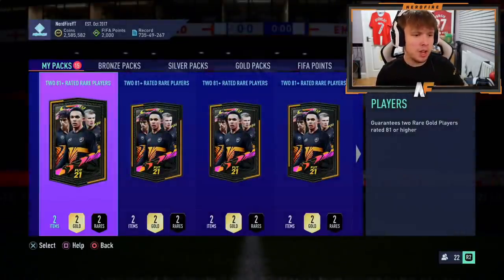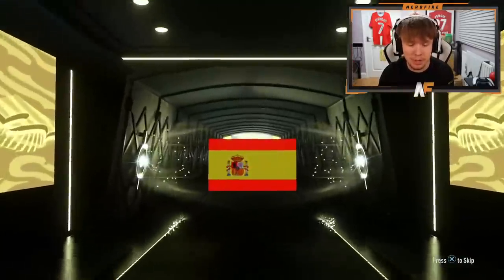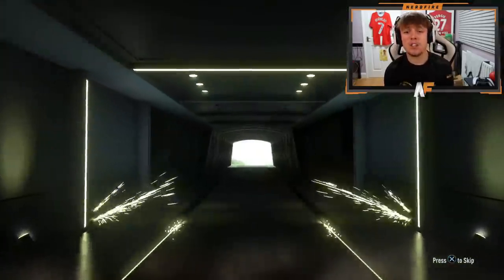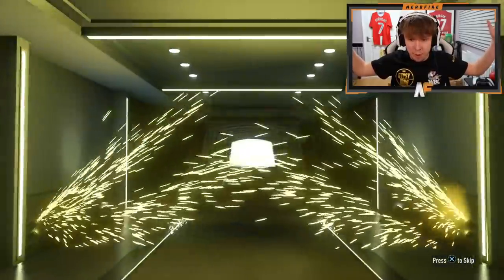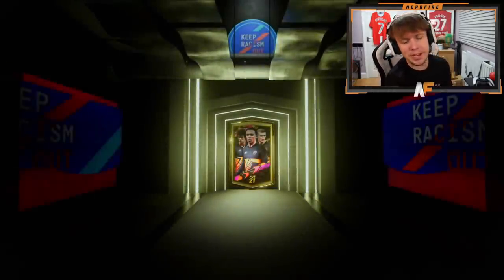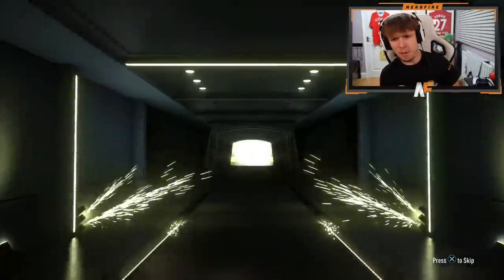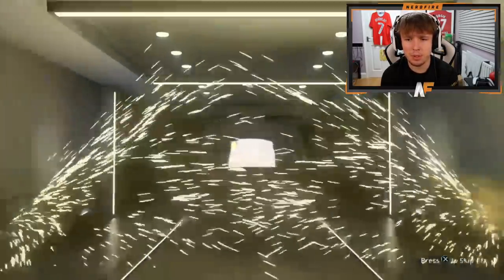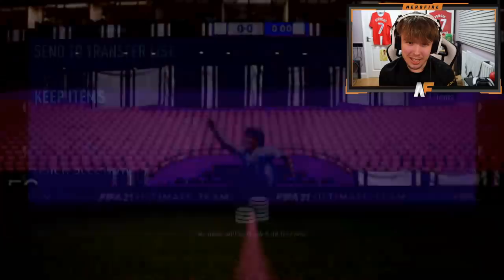THIS IS WHAT 30x 81+ DOUBLE UPGRADE PACKS GOT ME!!!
Hello and welcome to this video with me, Nerdfire. In this video, I opened 30x 81+ Double Upgrade packs!